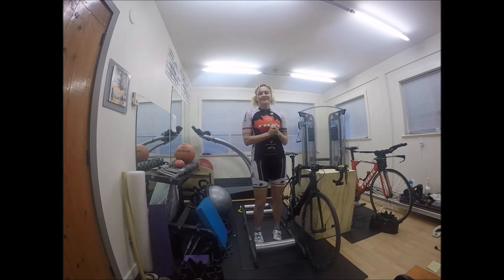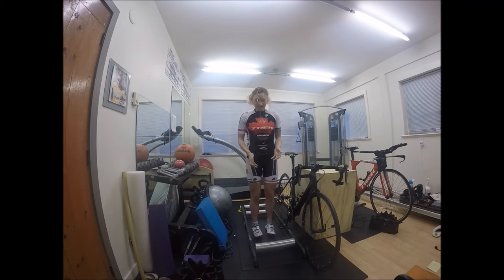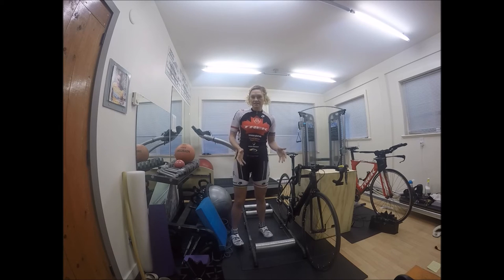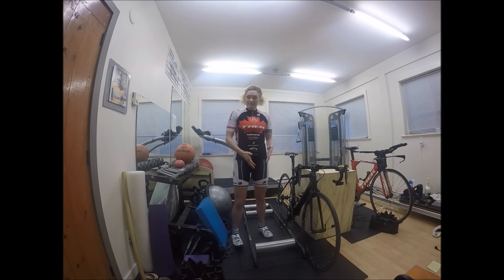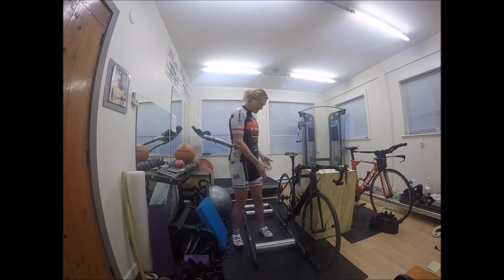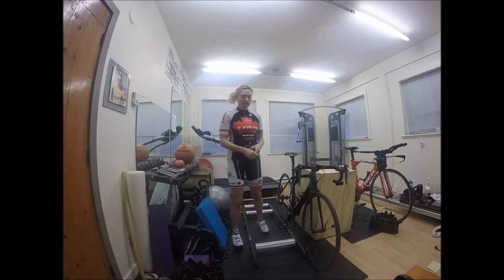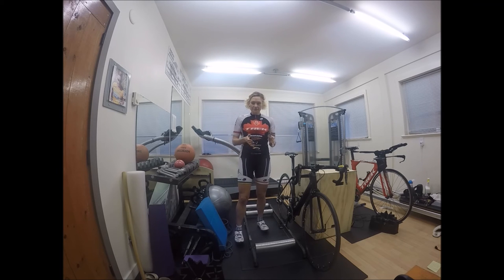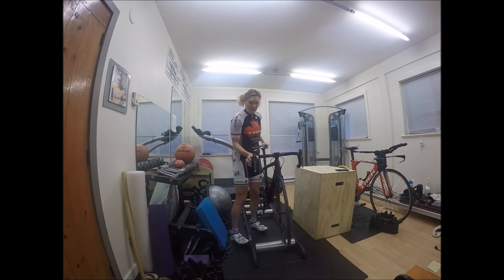Tri Mag Can Training on Rollers Part 1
Melanie McQuaid